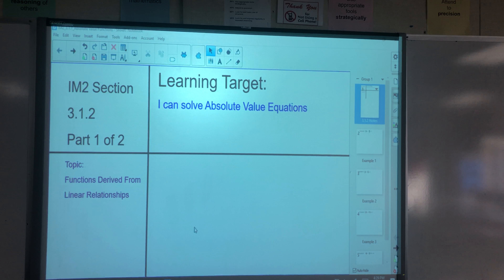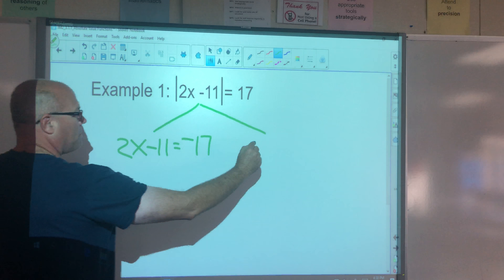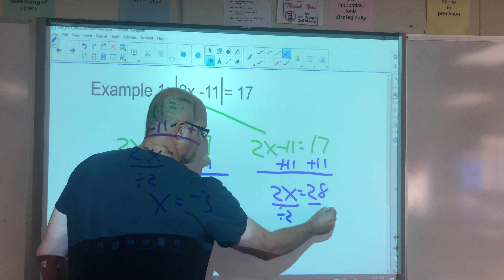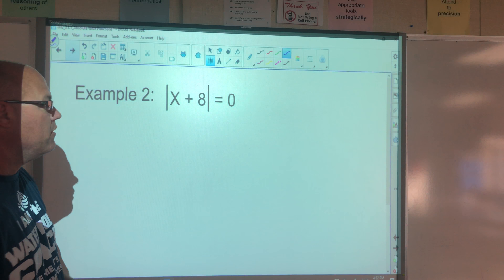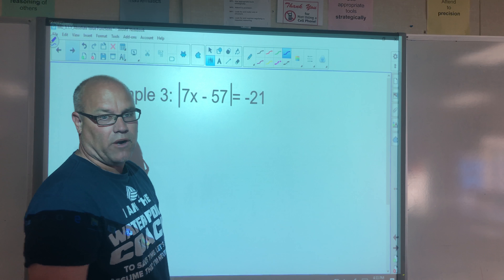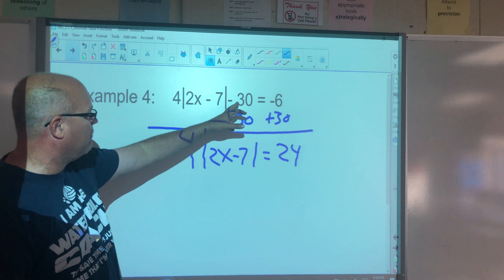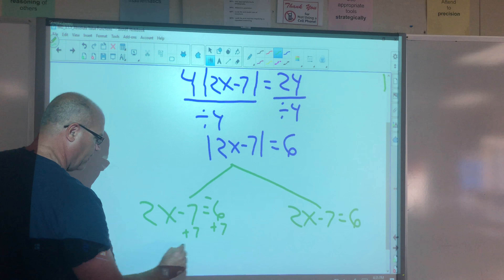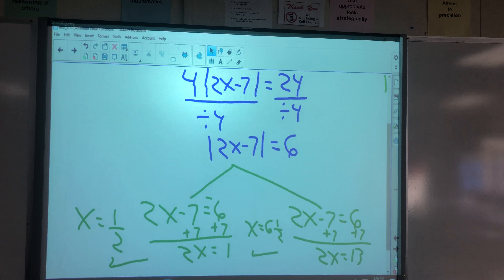Solving_Absolute_Value_Equations_Examples_Fall_2018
This video is part 1 of 2 for notes on IM2 Section 3.1.2. This video focus is solving Absolute Value Equations.